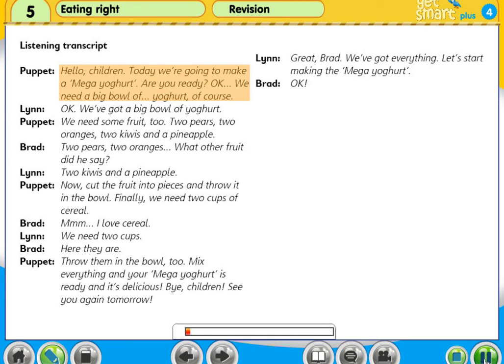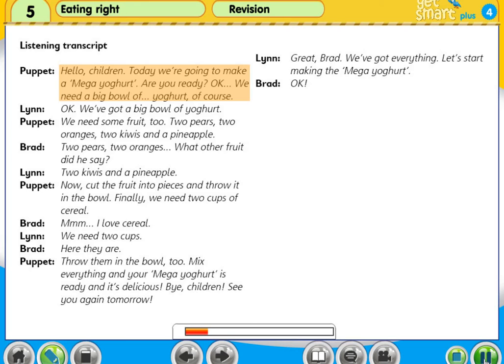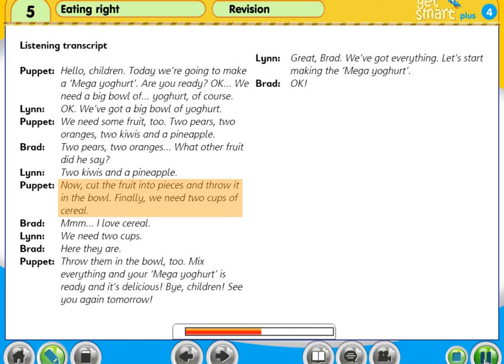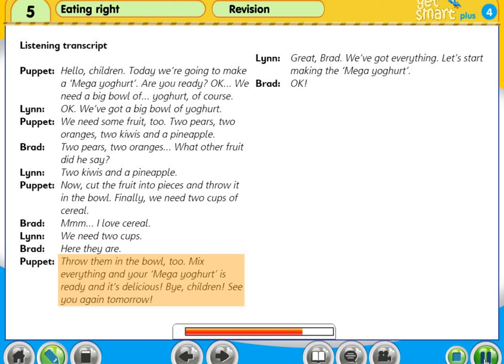Y4 M5 pg58 1 Tapescript Mode